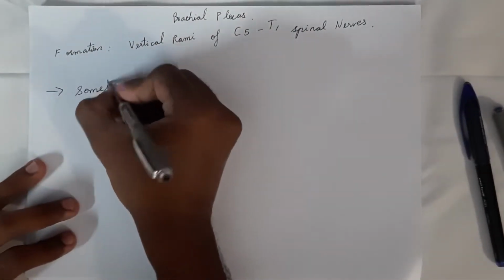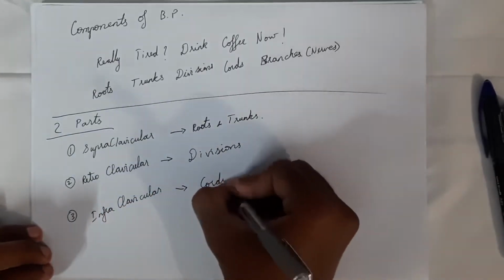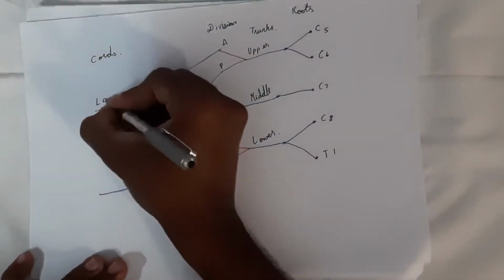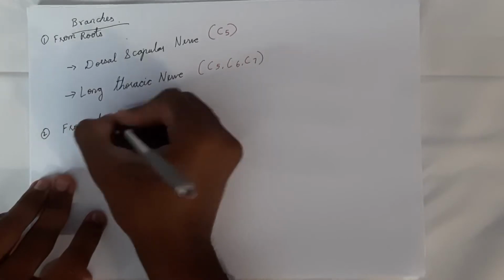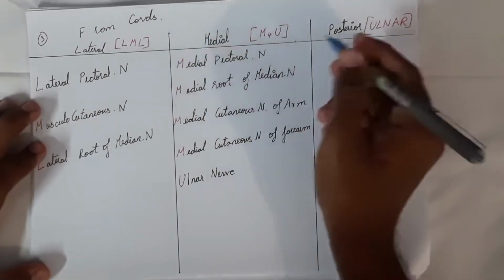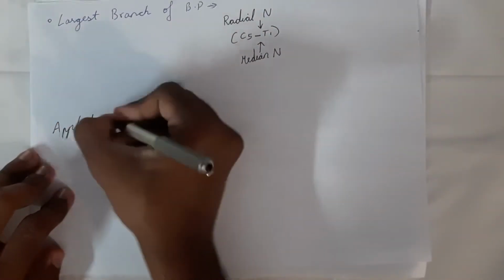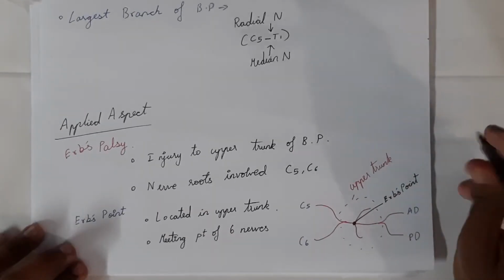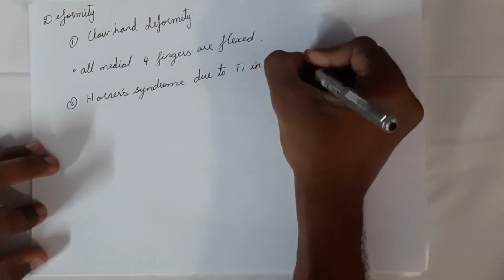Brachial Plexus (Lite)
Brachial plexus made easy